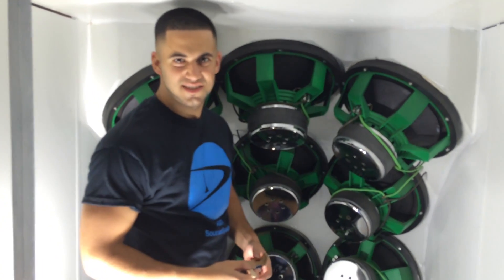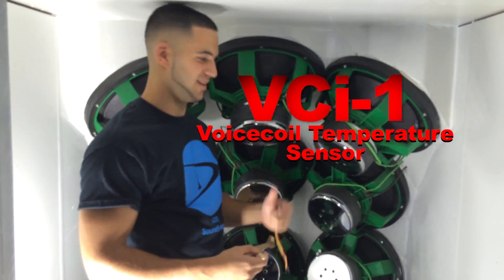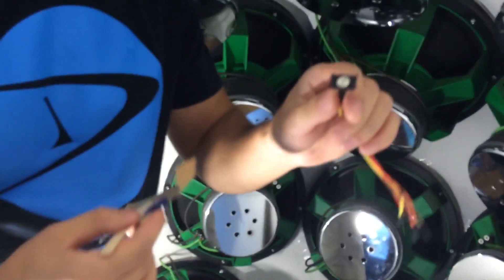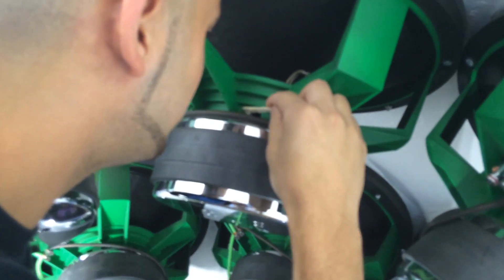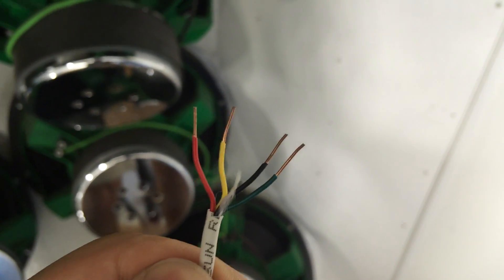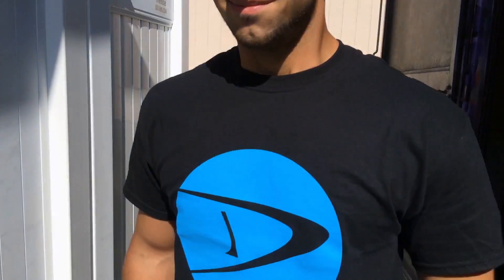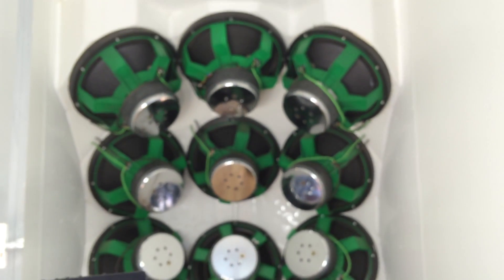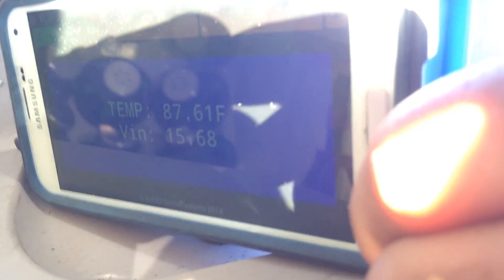VCi-1 Infrared Voicecoil Temperature Sensor installed on THEDEMOBUS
Mike from AuDIO SoundSystems demonstrates how to install the wireless version of the VCi-1 Infrared Voicecoil Temperature Sensor.